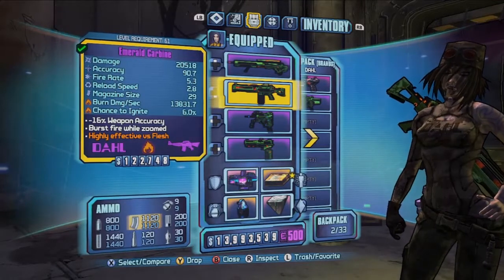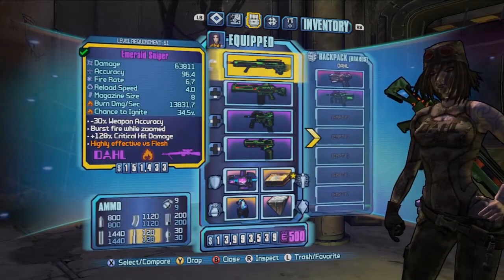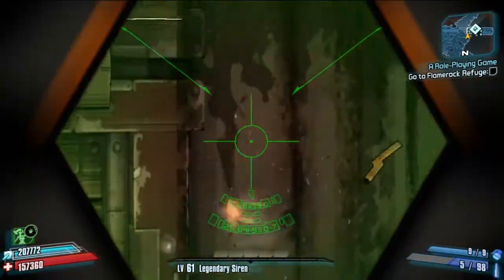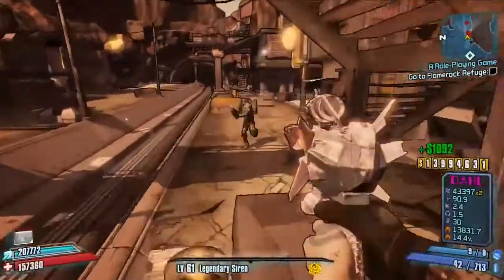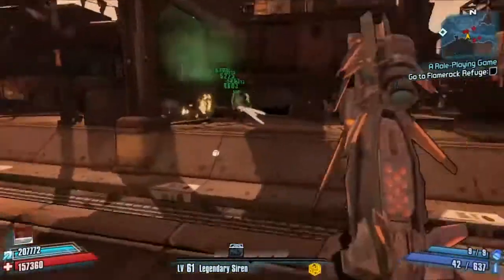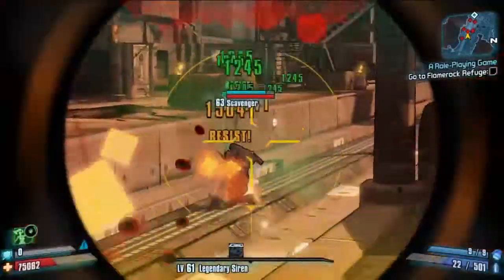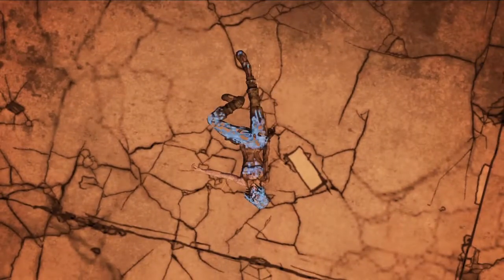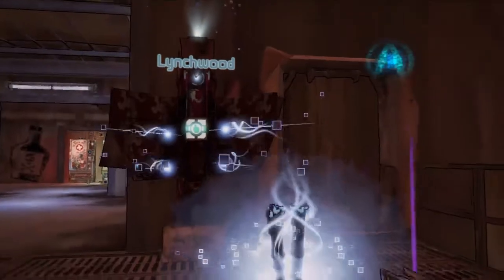Borderlands 2 - Tiny Tina DLC DAHL Weapons Showcase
Episode 2: DAHL weapons.
Just realized that Buttstallion is giving these weapons when feeding her with eridium.